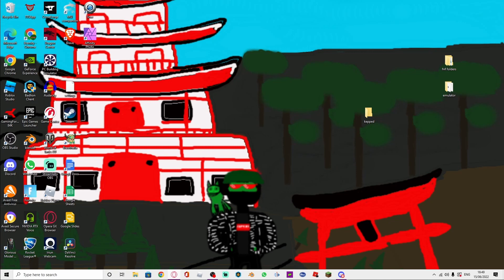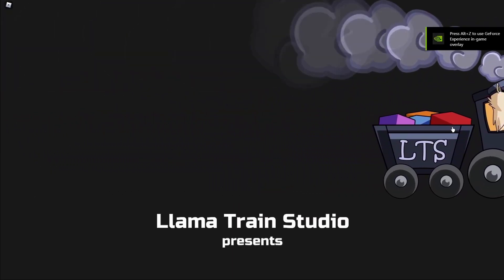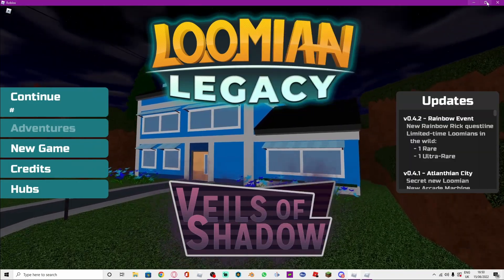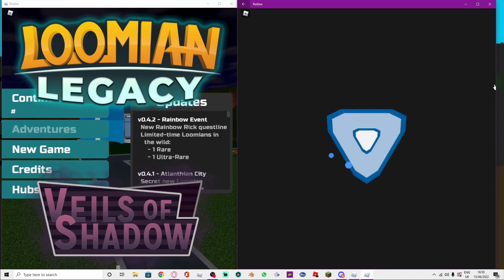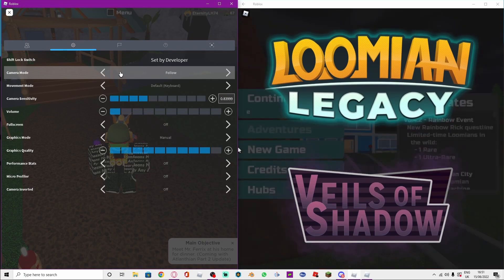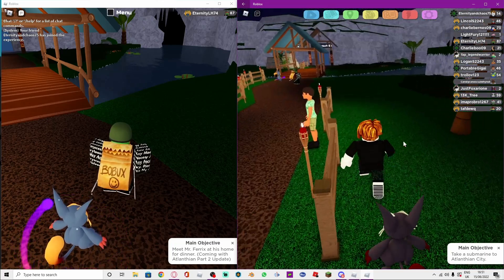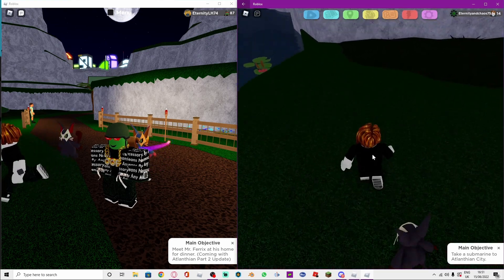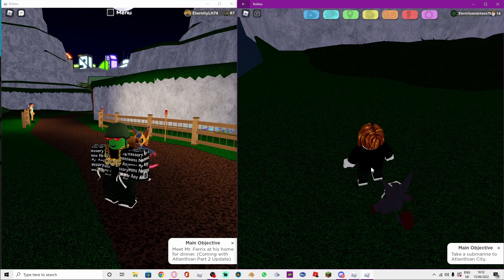How To Hunt On *2* Accounts At THE SAME TIME! | Loomian Legacy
This is How YOU can easily hunt with 2 accounts at once!

THIS ONLY WORKS ON PC BTW